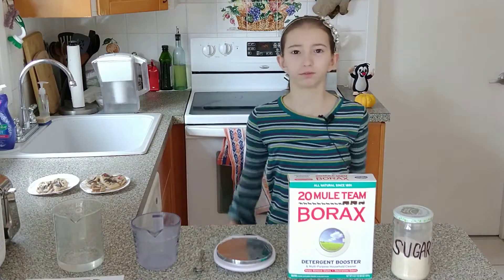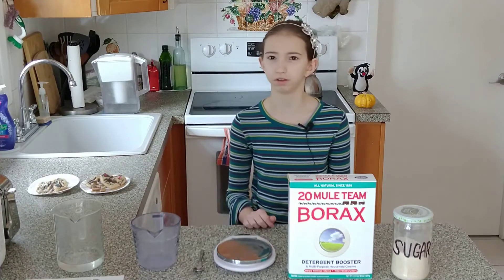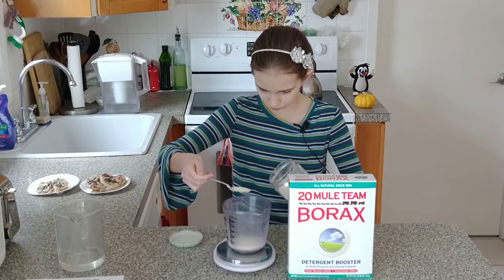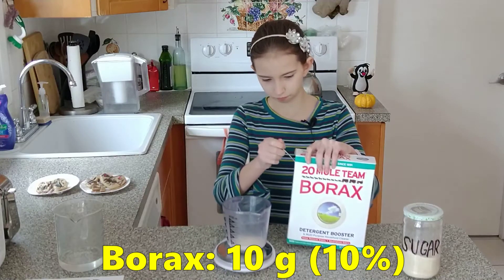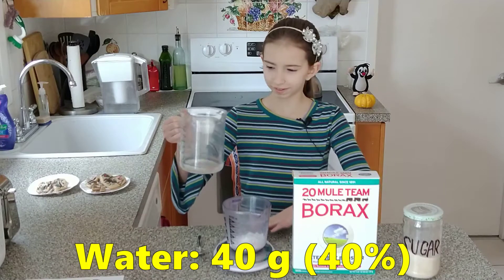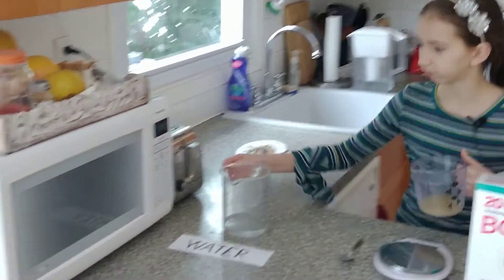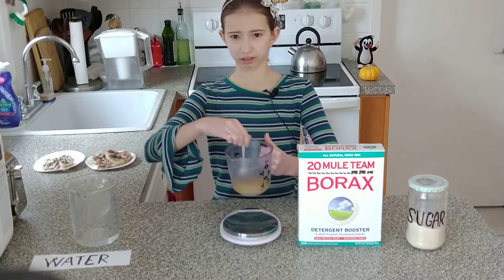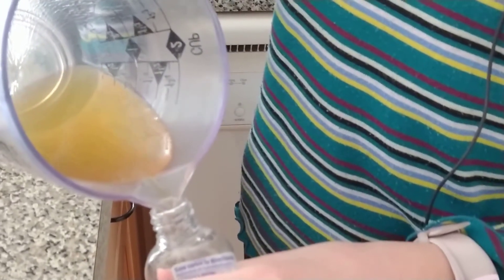DIY Ant Killer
Wondering how to get rid of the small ants? It is very simple. Even child can make it. This DIY ant killer formula is based on commercial product at 2x strength. All ingredients are available and cheap. Apply in areas where ants enter from walls and crevices. Make sure to allow ants eating it and carry it to the queen, killing the entire colony. It will take several hours and you may need to reapply. When there is no more ant activity, wipe the leftover product. And that is it!
The formula is not effective against carpenter ants and termites.

This video is provided for entertainment. Safety statements assume no accidental exposure or product abuse. Proceed at your own risk.